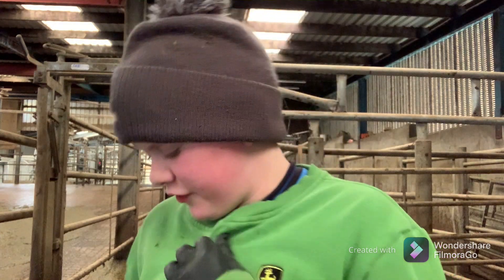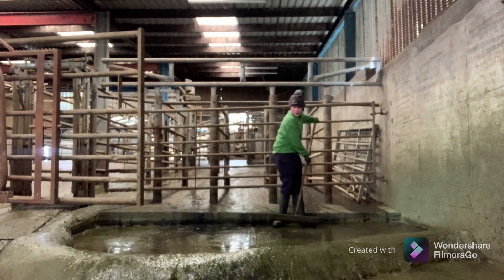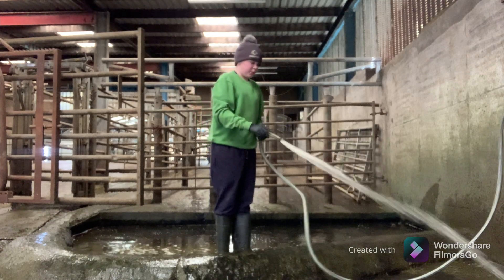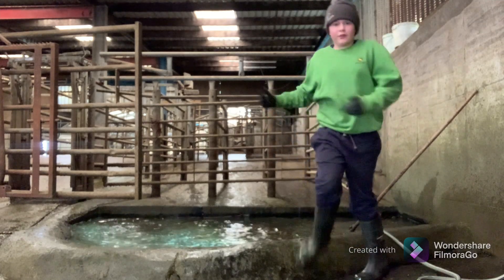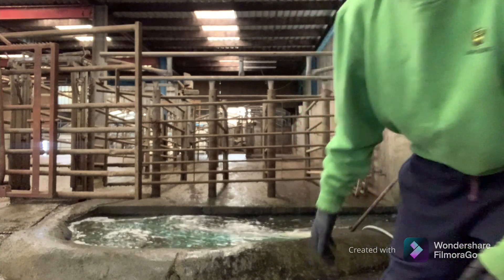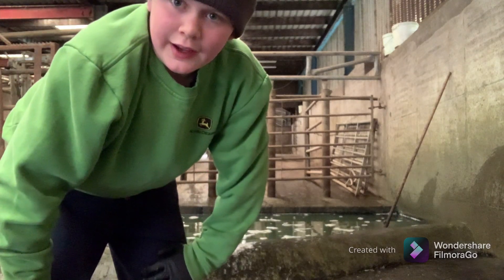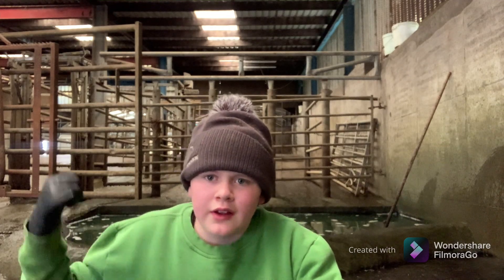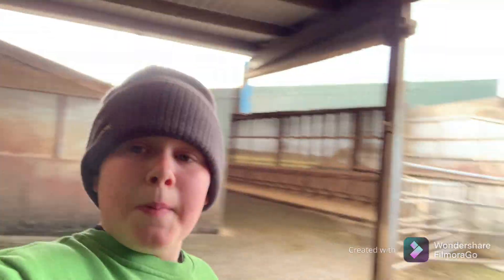Filling the foot bath